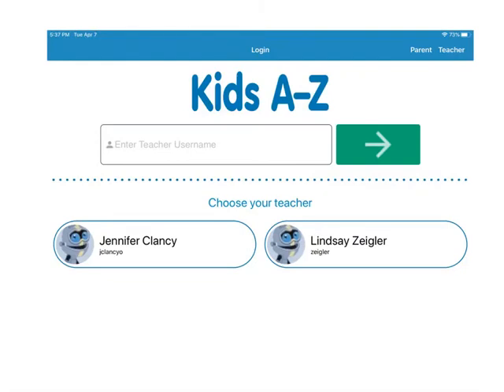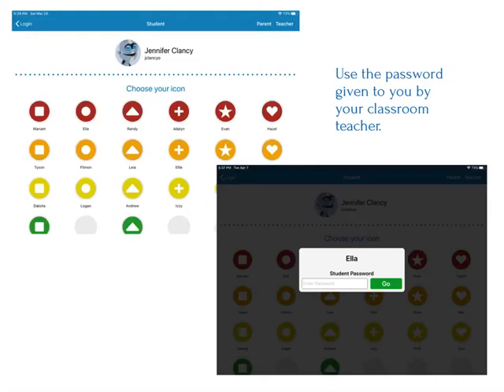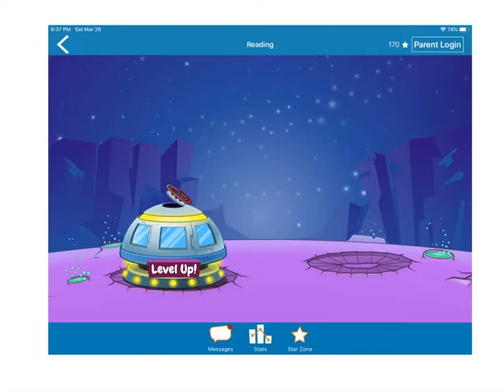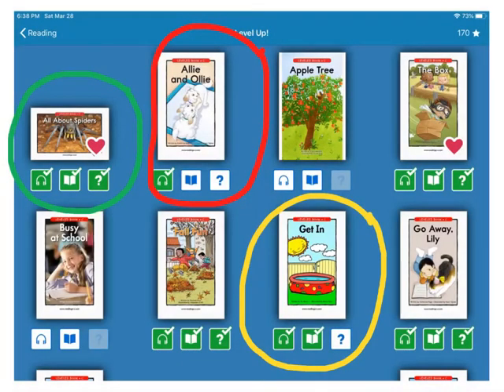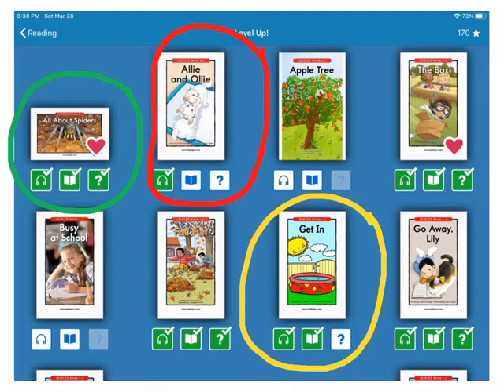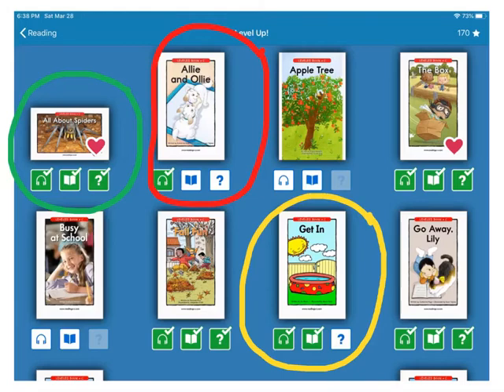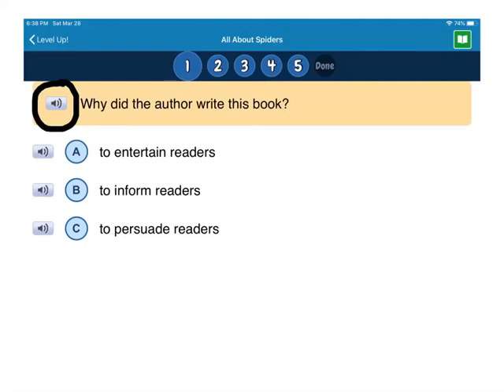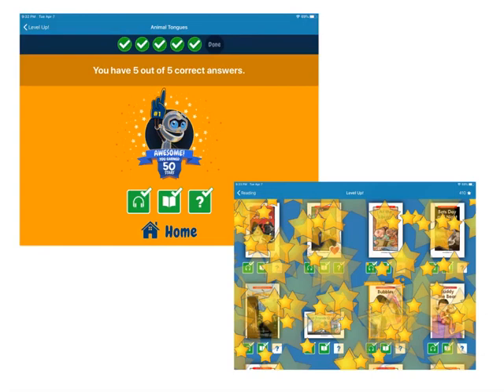How to Use RAZ Kids